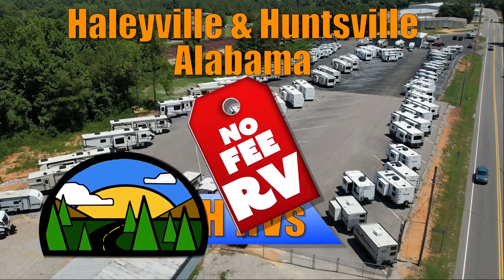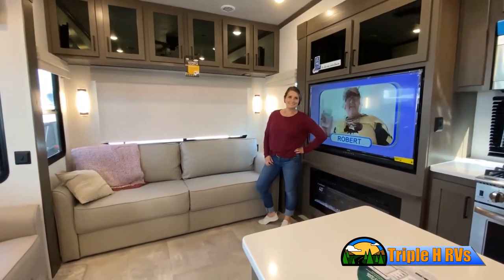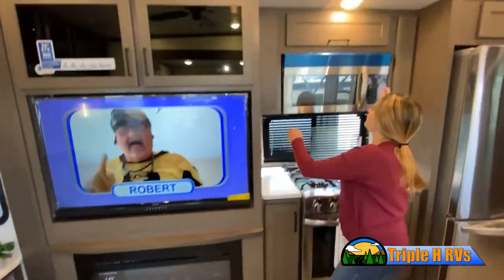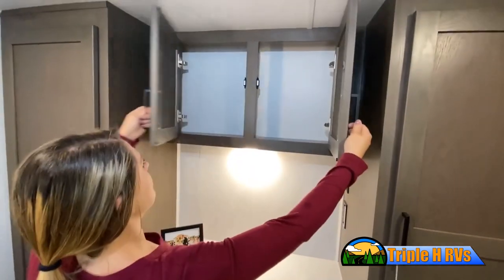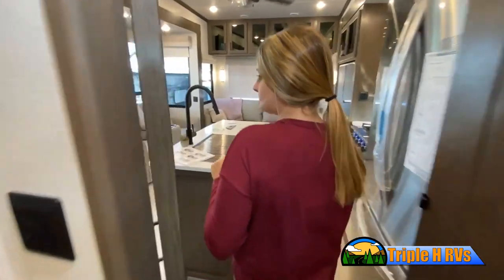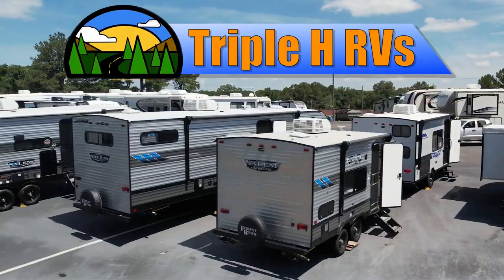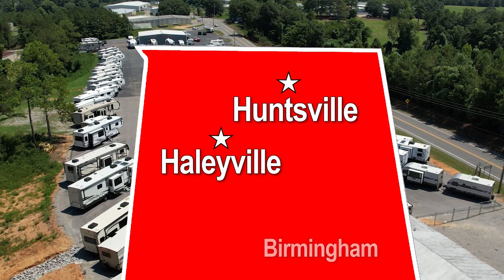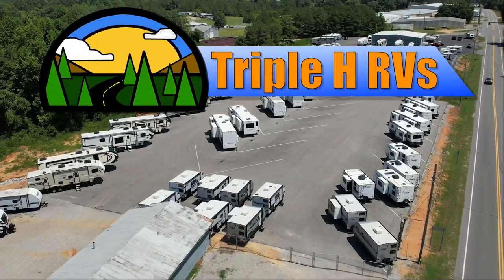Palomino-Columbus C-Series 5th-379MBC - by Triple H RVs of Haleyville, Alabama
Palomino Columbus C-Series fifth wheel 379MBC highlights:
Middle Bunkhouse
Loft
Power Theater Seats
Walk-In Pantry
Kitchen Island
50" TV & Fireplace
Outside Kitchen
Enjoy a whole lot of comfort, convenience and residential features in this fifth wheel as you explore the outdoors at different RV parks and campgrounds. Beginning with the middle bunkhouse which offers a tri-fold sofa slide with a flip bunk above and lots of storage to utilize this room as a bedroom for your family and friends, and a second living area and/or office for yourself, plus the loft above that provides storage space or extra sleeping space. The full bathroom is between this area and the front bedroom which provides an oasis with a king bed slide, two wardrobes and a space prepped for a washer/dryer option. Everyone can relax and visit in the rear living area with a split tri-fold sofa, and power theater seats plus a free-standing table with chairs. And the cook will love the kitchen with all the residential features including the four burner gas cooktop, plus the choice to use the outside kitchen for a few meals as well.
With each Columbus C-Series fifth wheel by Palomino you will enjoy easy set-up thanks to the 6 point hydraulic leveling system, and the 12V heat pads on the holding tanks allow you to travel during any season. Each model is constructed with a 101" wide body, climate controlled drop frame storage, and a Mor/Ryde Cre3000 suspension system. The interior offers large framed tinted windows throughout to maximize your outdoor views, upgraded true solid surface countertops in the kitchen, solid wood entertainment and end table tops, plus residential high-end dining chairs with storage. Don't just travel with the basics, take a Columbus C-Series along and enjoy the residential details!
We, here at Triple H RVs, are glad that you have taken interest in the recreational vehicles that we offer. We always strive to provide an extraordinary experience for each and every customer! Along with this, we also strive to give each individual customer the most affordable and nonsense free deal. We now offer more for every customer, by providing RV service, RV parts, and RV accessories, to truly make this a seamless experience. Everyone, here at Triple H RV, is ready and willing to make your home away from home dreams come true!

This walkthrough video is designed to quickly show you the basic layout and features of this RV. If you’re viewing it on our website, you’ll find all the specifications right below this screen. But the best way to view this beautiful unit is to put yourself IN it. Stop by today to see and feel the difference when you’re treated like family.

Now, like a brochure, this video is only a representation of the manufacturer’s floorplan. Just like a home, there are many variations of every RV made. Features, options, colors, fabrics, and other specifications may be different from one RV to the next. So it's important to contact a team member at Triple H RVs for actual details about this floorplan.

While watching this video, take note of the innovative ways the manufacturer has used every possible space for storage and practicality. But there are many features not shown, and we also do not have the time to show all of them in this short video. You really have to come in and see this RV to fully appreciate all that this Triple H RVs has to offer!

This RV is just one of many new and used RVs sold at wholesale discounted prices that Triple H RVs carries. We don’t believe in fees that other dealerships charge. Customers come from all over the nation to save money. You can too. Located in the beautiful Alabama countryside, between Birmingham, Nashville and Memphis. We are dedicated to finding the right RV for you at the right price. Triple H RVs has been helping families experience the RV lifestyle since 1972. We are constantly adding new and used RVs to our inventory. Discover how you easily your family can afford the RV Lifestyle today by visiting Triple H RVs.

3354 State hwy 13
Haleyville, AL 35565

Sunday: Closed